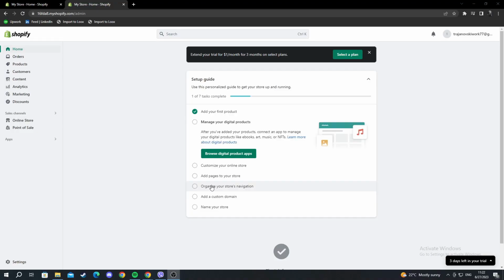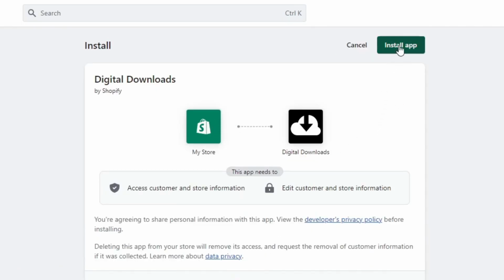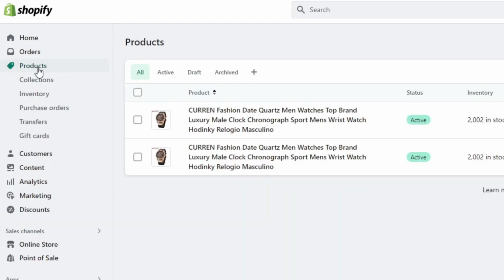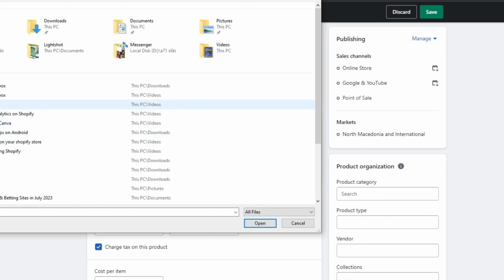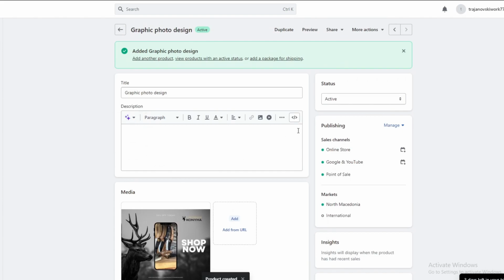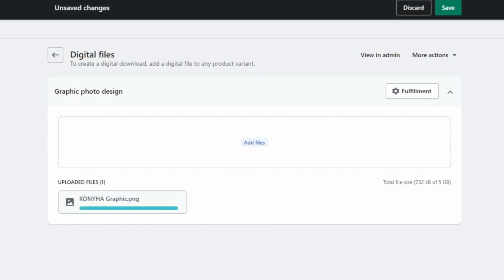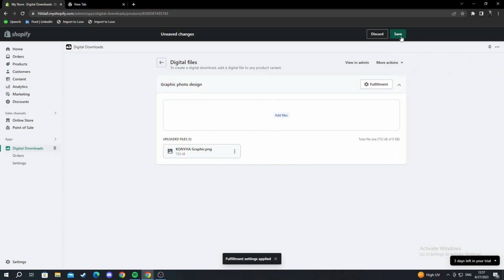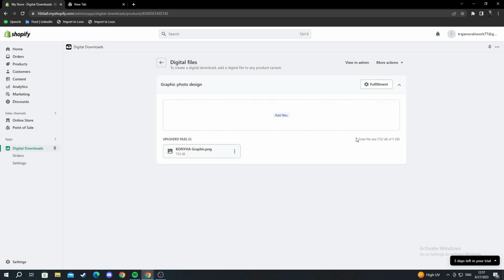How To Sell Digital Products On Shopify - Full Guide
I show you how to sell digital products on shopify in this video.

GuideRealm